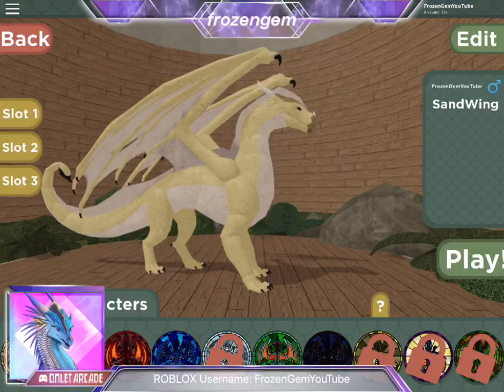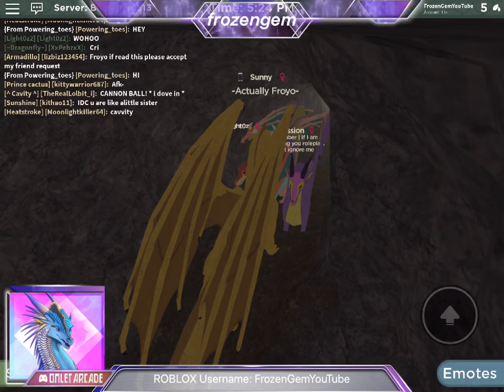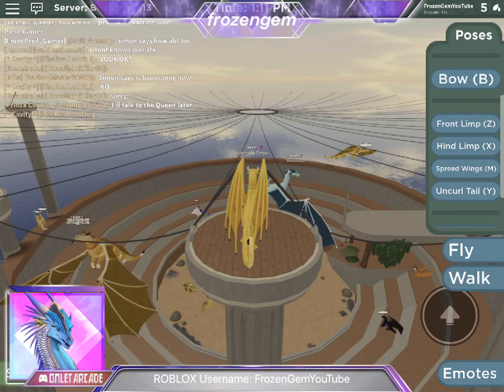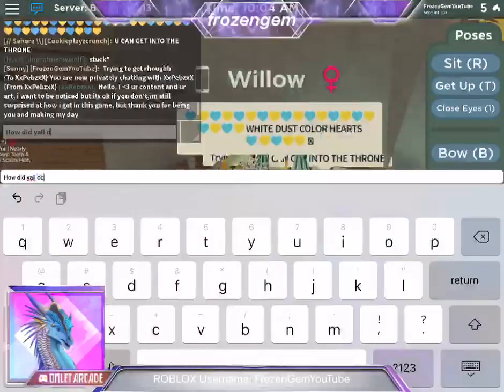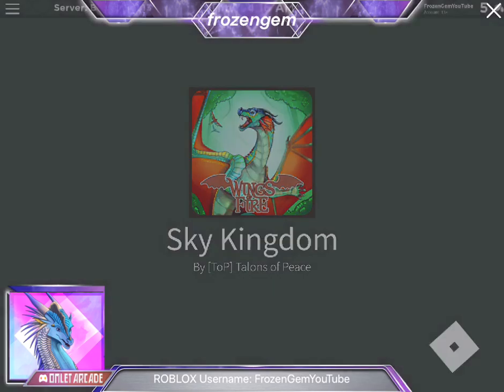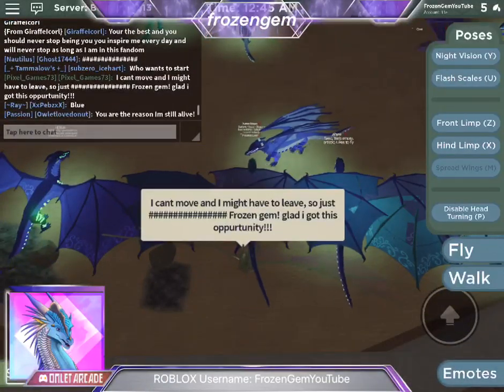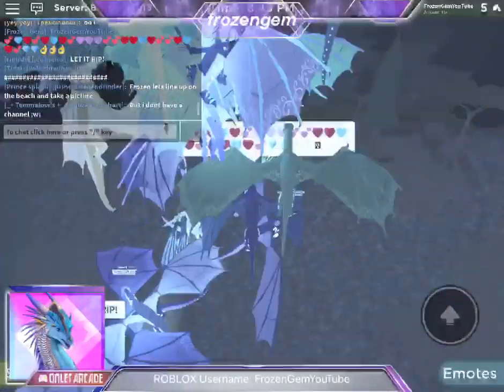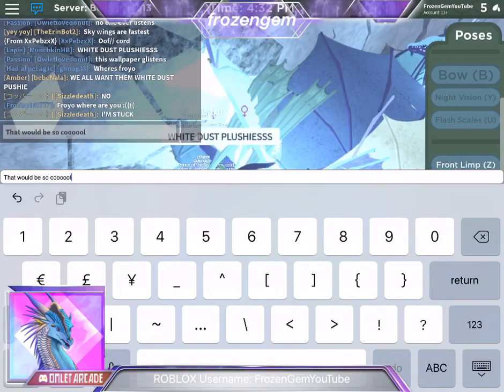Wings of Fire - ROBLOX!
~HEY GUYS~
SandWings have been added! Join if you dare 👀👀
No spamming in the chat
Be nice to each other and don’t swear a lot please! ❤️❤️💕💕

~CREDITS~
Characters (In order of appearance): Idk cause it’s a game
Characters based off of the Wings of Fire book series
WoF written by Tui T. Sutherland and published by Scholastic

I'll see y'all next time!!

I do not plan to make a profit off of this video. Any ads running on it or next to it all go to the owner of the song.